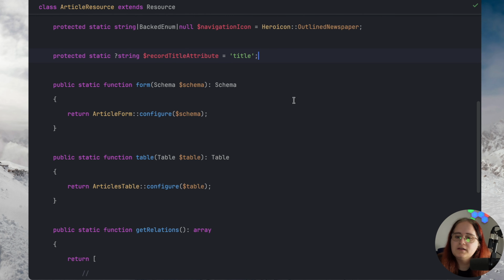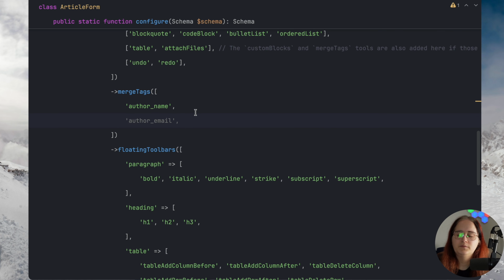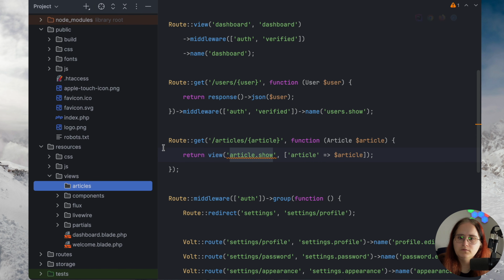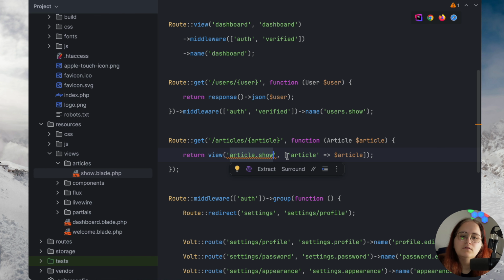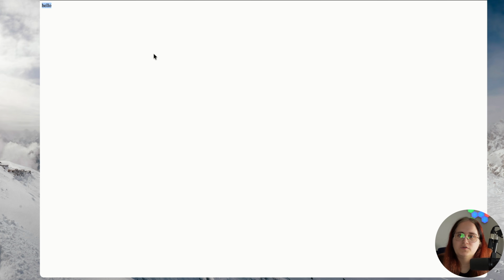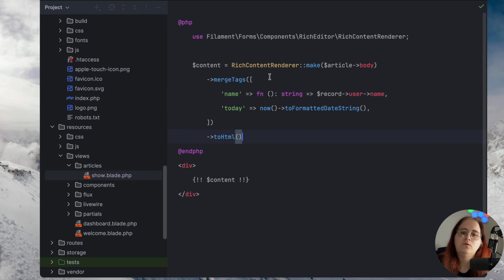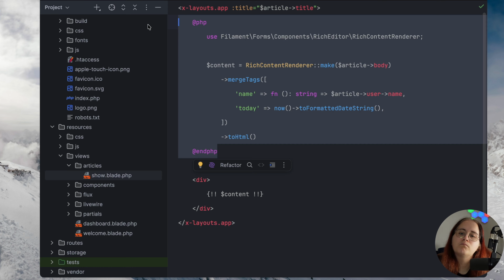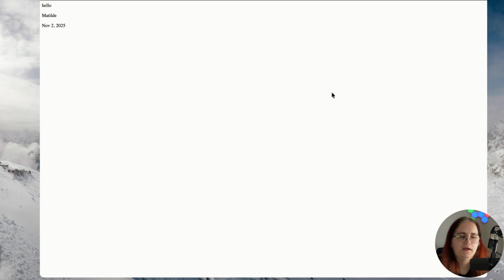Filament V4 Beginner to Intermediate Course | Episode 16 | Merger Tags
In this video we will be setting up merger tags.

Level up your FilamentPHP skills with a practical, project-driven journey from absolute basics to confident, intermediate-level mastery in Filament v4. We’ll begin by demystifying core concepts—what Resources are, how Tables and Forms fit together, and the moving parts that make Filament’s admin experience so fast to build and pleasant to use. From there, you’ll progressively apply these foundations to real features: building polished CRUDs, crafting rich forms with repeaters, builders, file uploads, and validation, and shaping data views with powerful tables, sorting, and pagination. You’ll learn to add meaningful filters and column actions, wire up bulk actions that respect authorization, and introduce dashboards with Widgets and stats that surface the metrics your app actually needs.